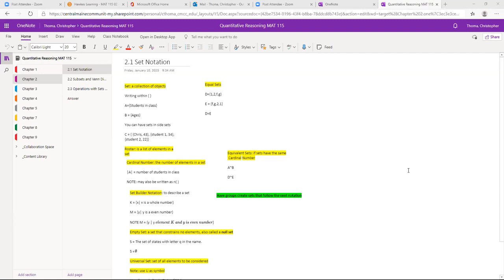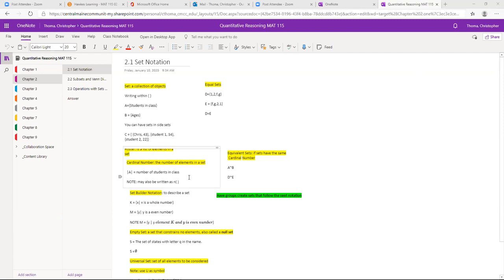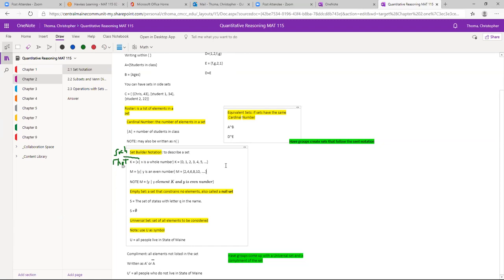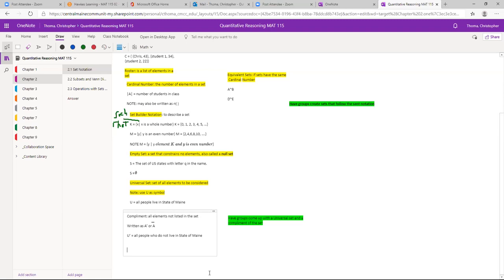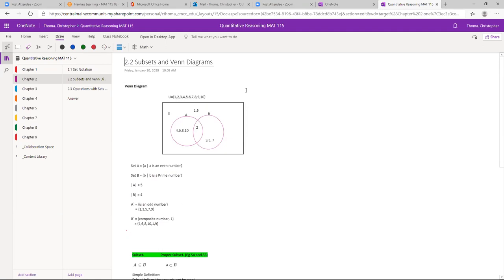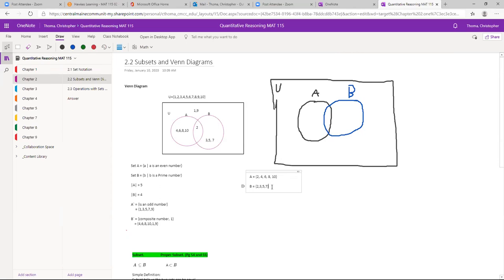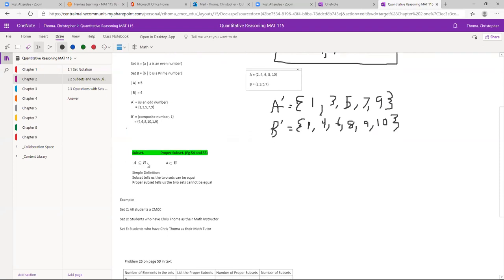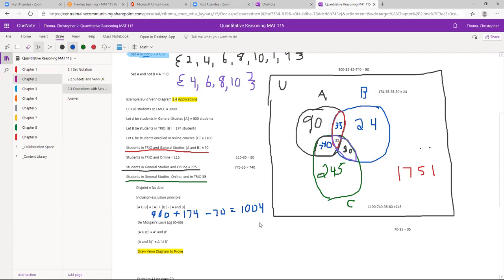Set Notation and Venn diagrams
This video is a prerecorded lecture on Venn Diagrams and Set Notation for a Quantitative Reasoning Class